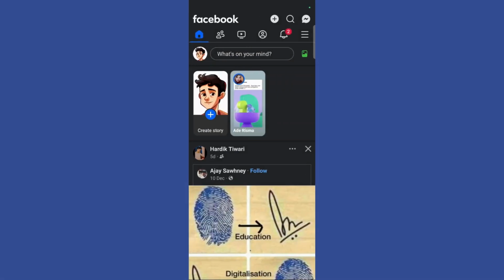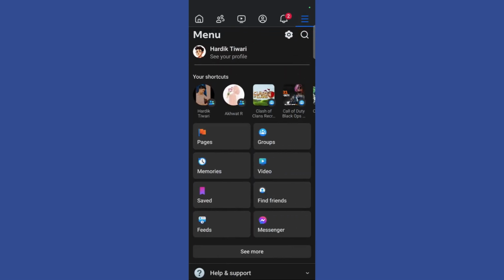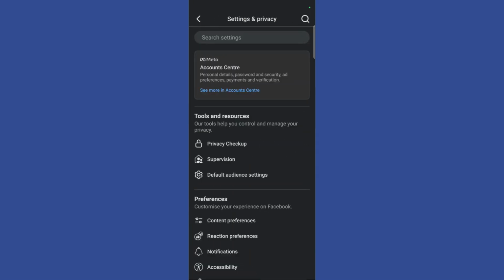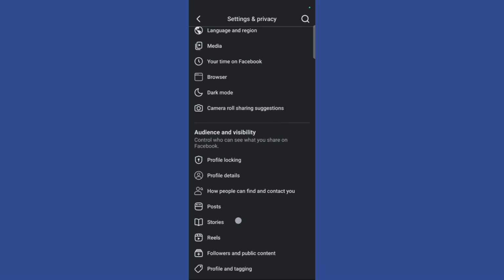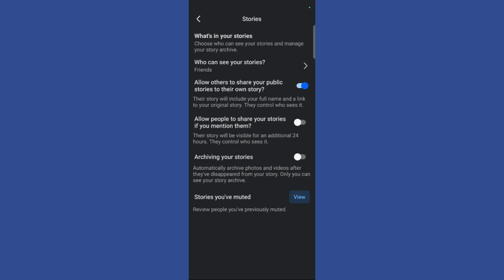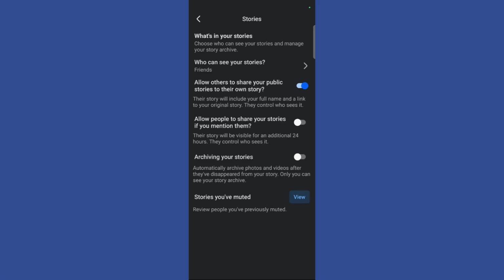How to Auto Archive Expired Stories on Facebook (2025)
📸 Auto Archive Expired Stories on Facebook for Easy Access Later! 🔄
Want to keep your Facebook Stories safe after they expire? In this step-by-step guide, we’ll show you how to enable the auto archive feature for your expired Stories, ensuring you never lose your memories again!

🔍 What You’ll Learn in This Video:
✅ How to turn on the auto archive feature for Facebook Stories.
✅ Step-by-step instructions to manage your expired Stories.
✅ Benefits of automatically archiving expired Stories on Facebook.

💡 Why Enable Auto Archive for Expired Stories?

Automatic Archiving: Never worry about losing your Stories after they expire.
Easy Access: Access your expired Stories in the archive section whenever you want.
Privacy Control: Keep your archived Stories private and viewable only by you.
📌 Quick Tips:
👉 Make sure your Facebook app is updated to access the latest features.
👉 Review your archived Stories to see all your past memories.
👉 Use the Archive to manage or repost any expired Story.

💬 Got Questions?
Drop them in the comments section below, and we’ll assist you with any queries!

SEO Keywords for Optimization:
auto archive Facebook Stories, expired Stories Facebook, Facebook story archiving, manage expired Stories, auto archive feature Facebook, save Stories on Facebook.